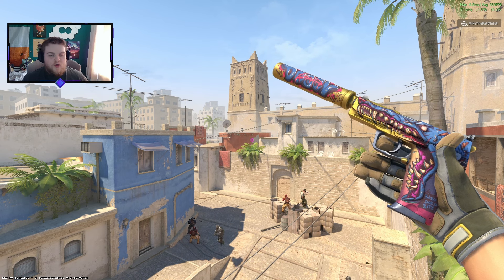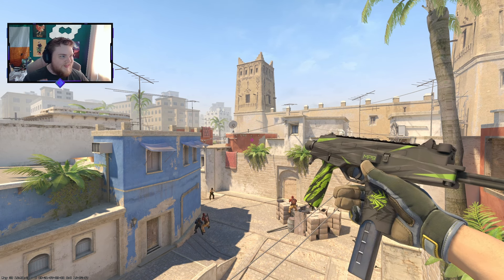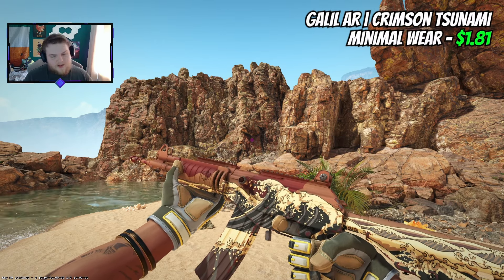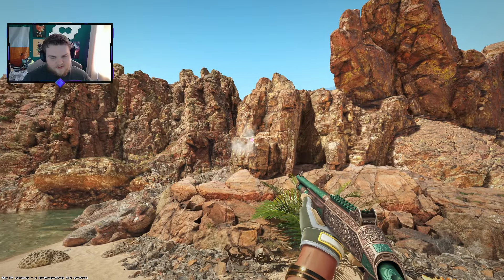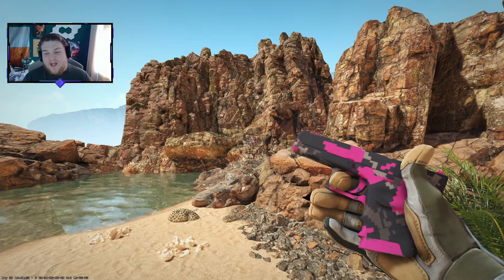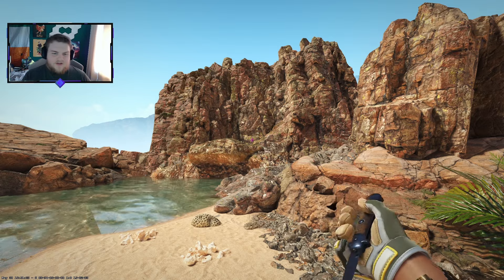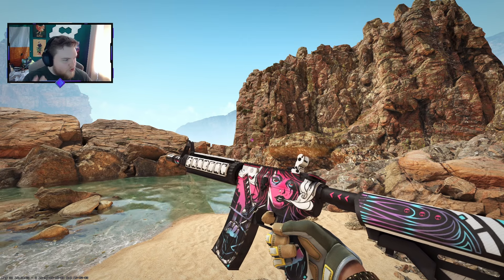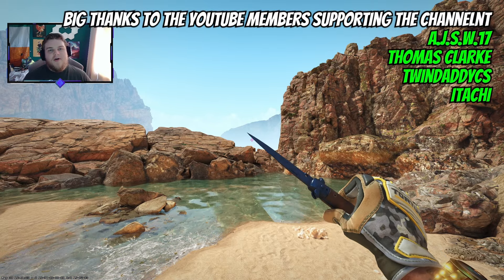The PERFECT $100 CS2 Inventory!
Buy and sell your CS2 Skins easily and securely.

Today we look at building an insane $100 CS2 Loadout, to showcase that you don't always need to break the bank to get a good Counter-Strike inventory!

Let me know which was your favourite!

Ranking Every

Today's video: The PERFECT $100 CS2 Inventory! The Best Cheap CS2 Skins, Gloves & Knife!